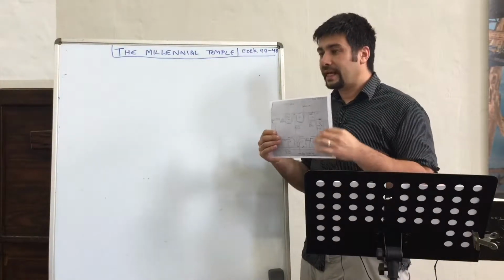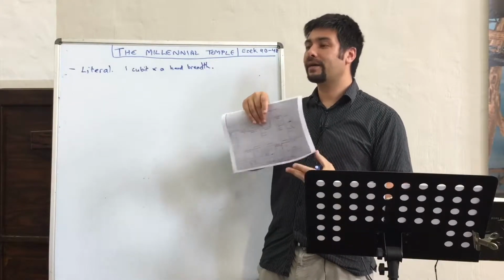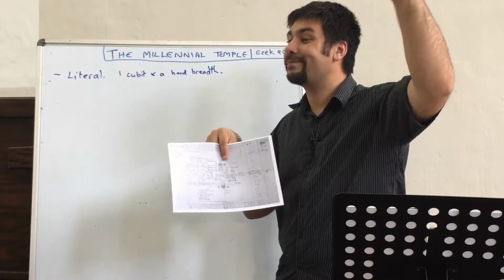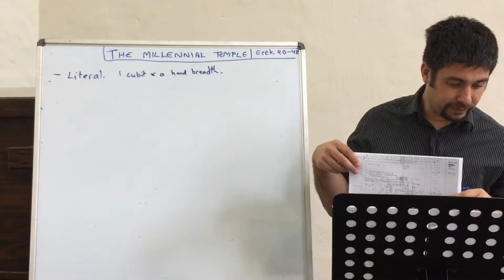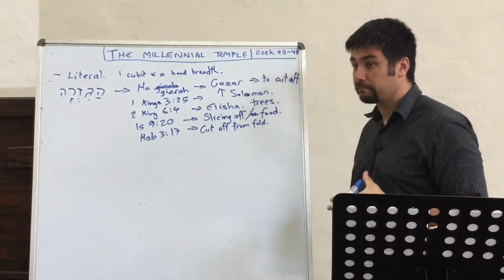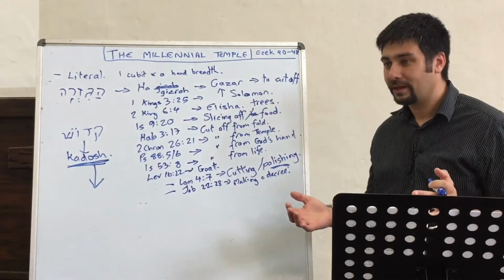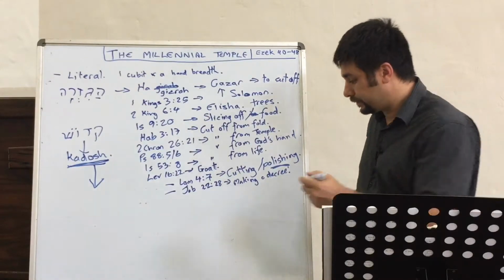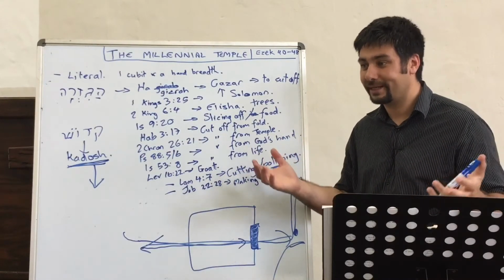Eschatology 57: The Millennial Temple.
In this session we look at the temple that will be built in the Millennium, some of its architectural features and attempt to uncover the mystery of the separate area behind the temple.